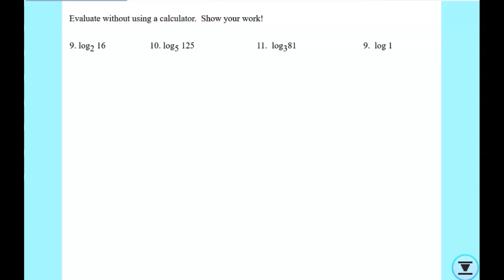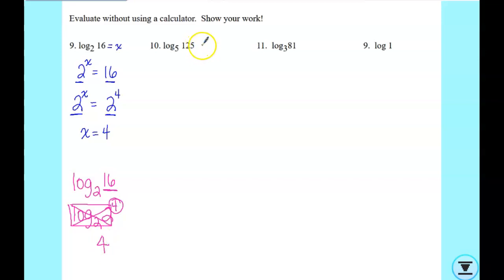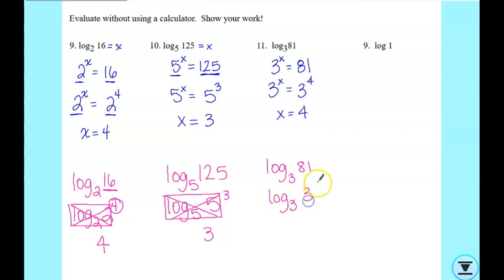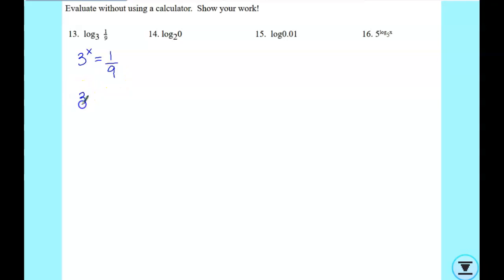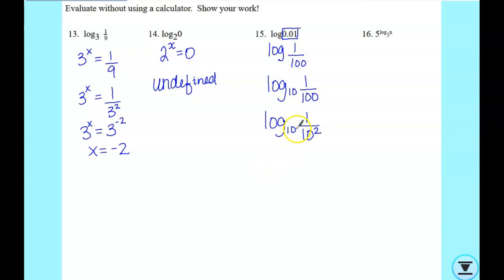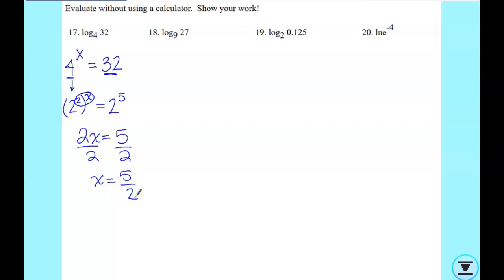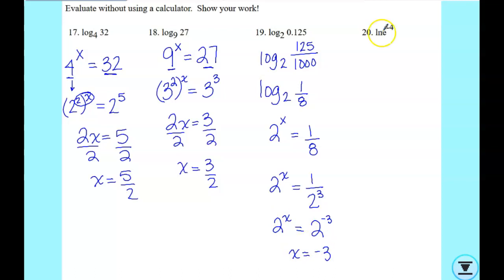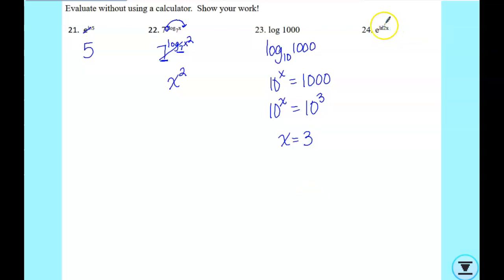IM Log Review 9 - 24